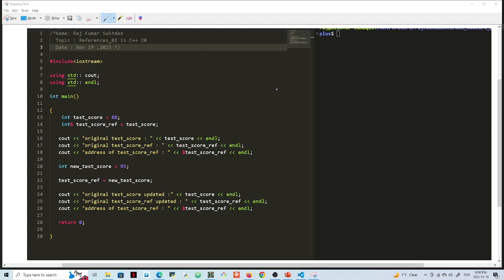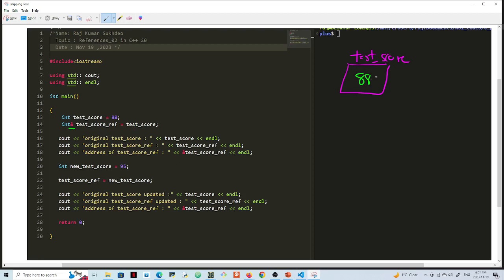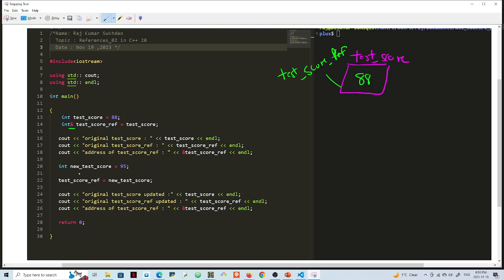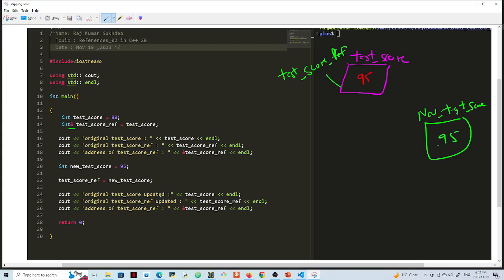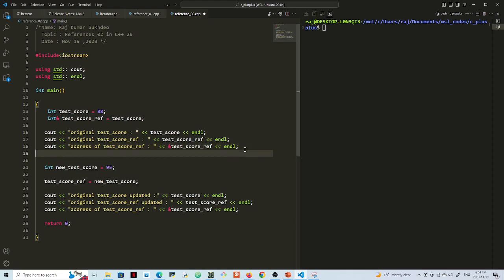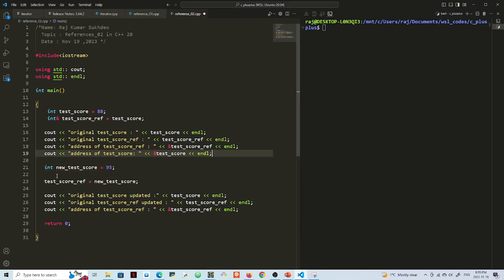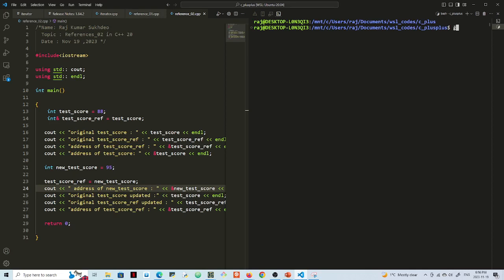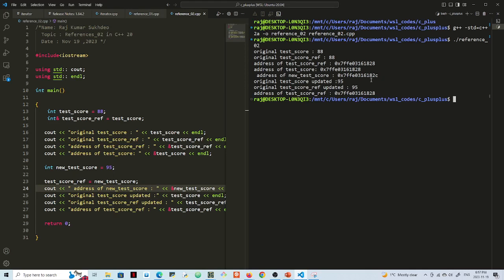References and their addresses in C++ Compared to Original Variable